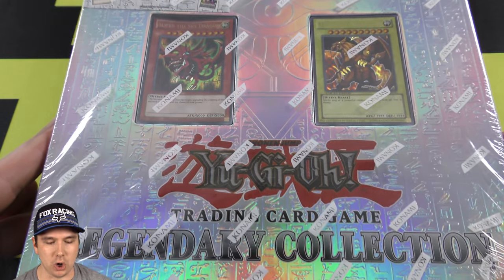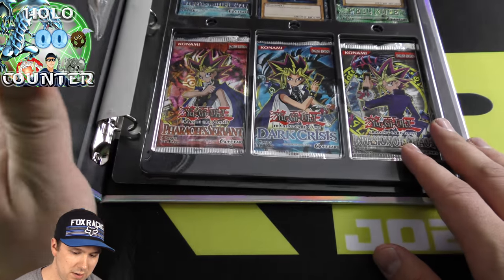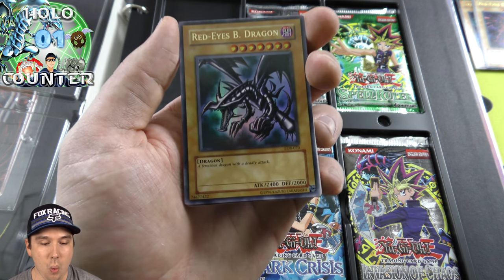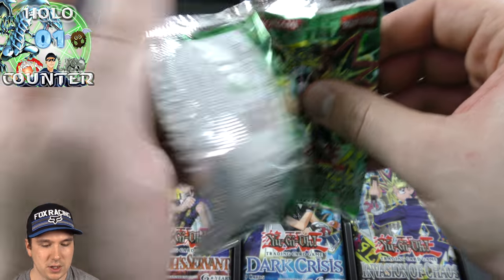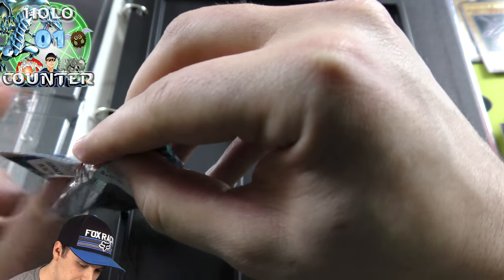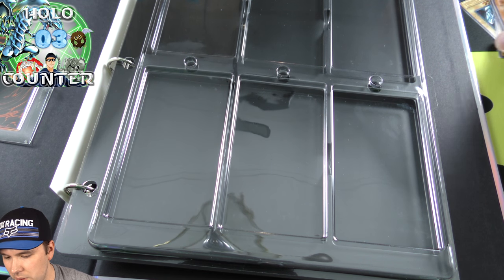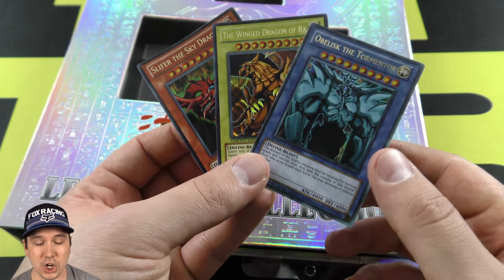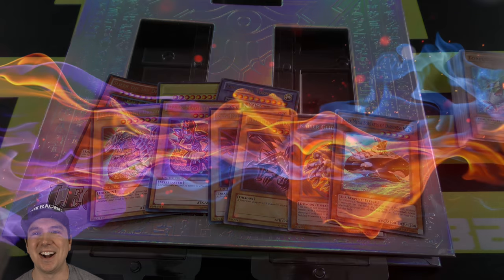Opening the Best Legendary Collection Treasures of the Pharaoh Binder Ever! (4K 60FPS)